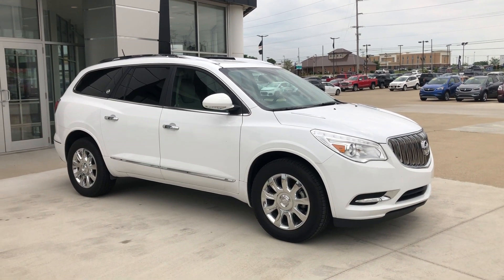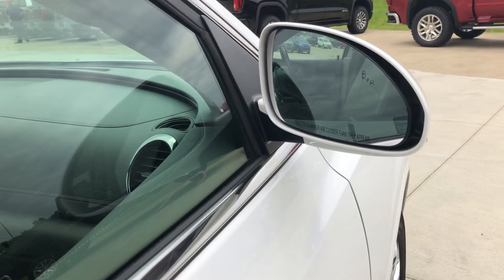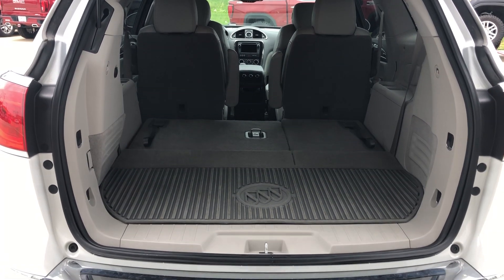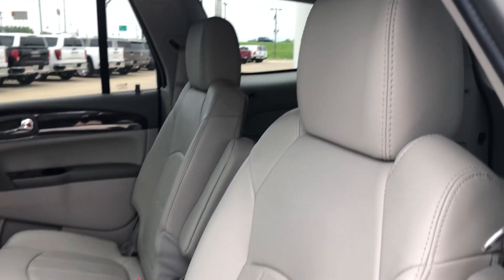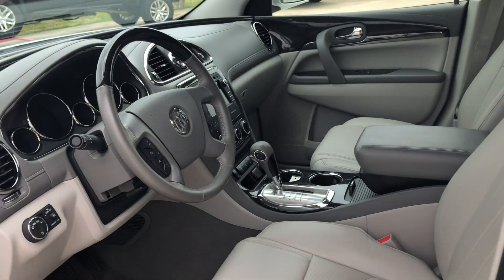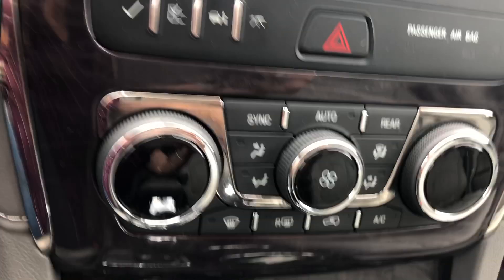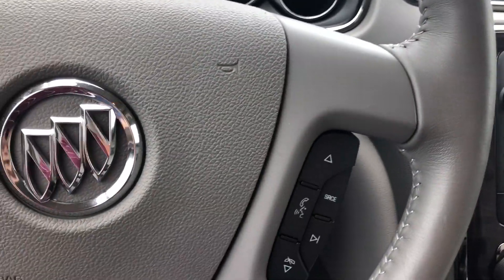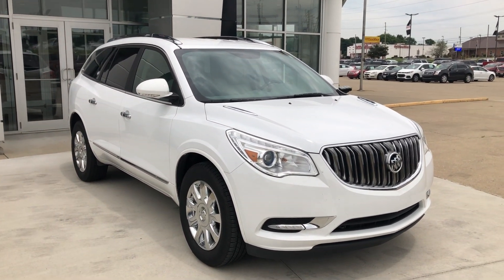[2017 Buick Enclave] Walkaround/Overview - (Stock #23895)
We're open,
Monday-Friday 8AM-8PM
Saturday 8AM-5PM

-   626 Kimmell Road Vincennes IN 47591 US   -